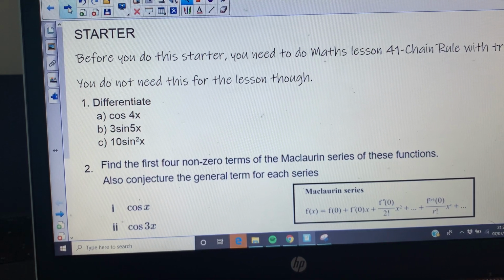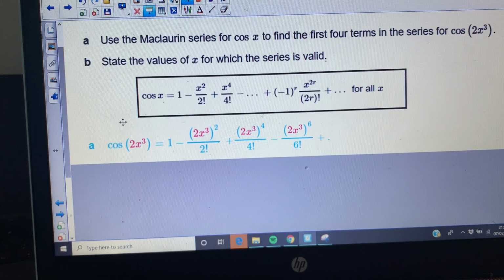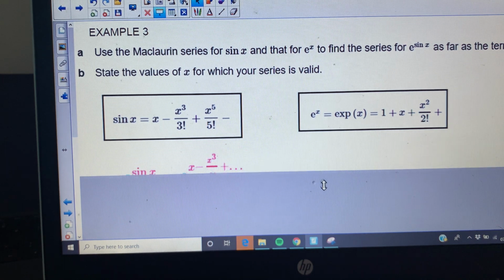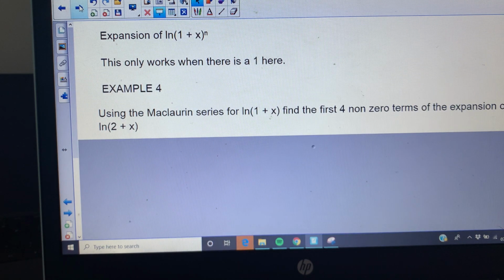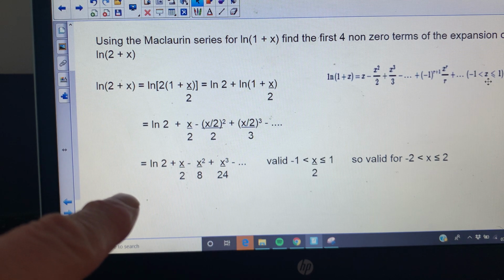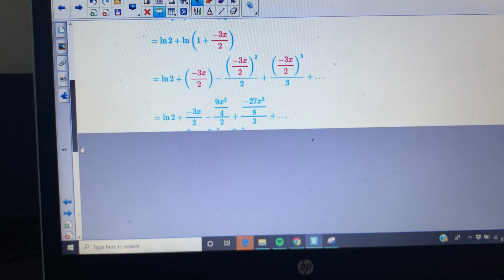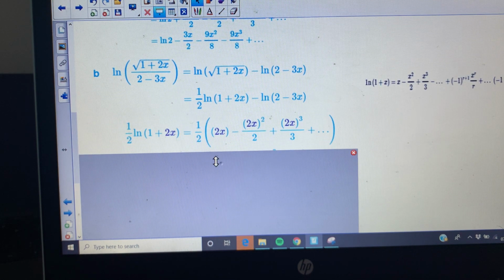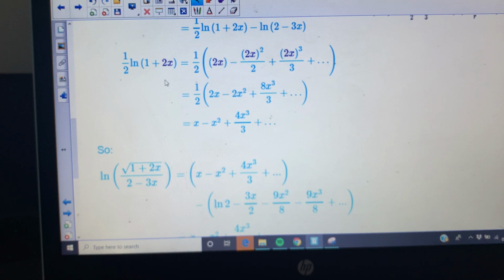Further maths lesson 16 PC2 lesson 10 Standard Maclaurins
Standard Maclaurin expansions